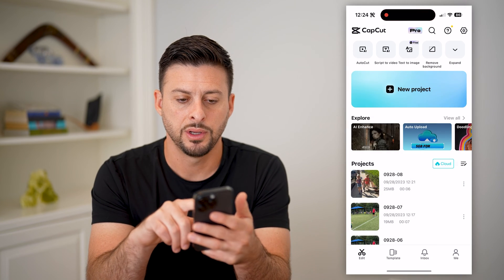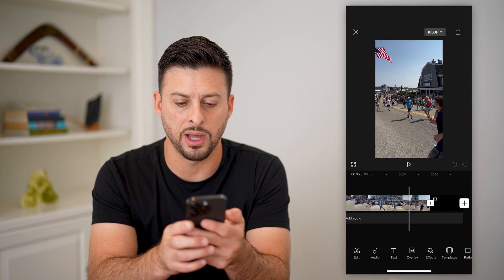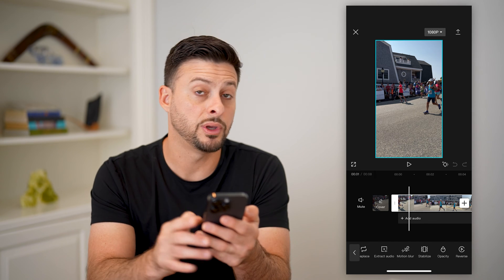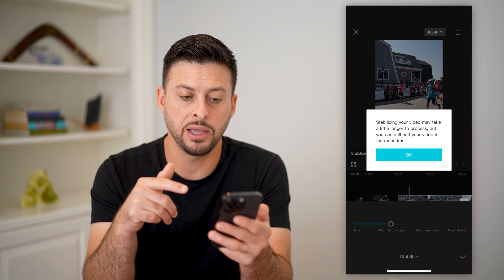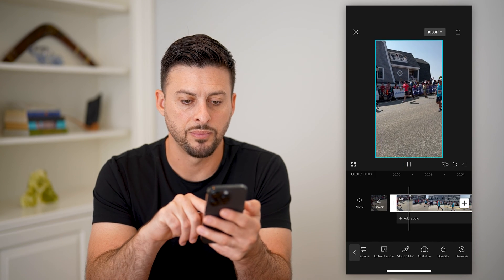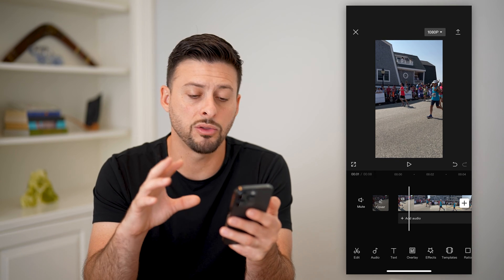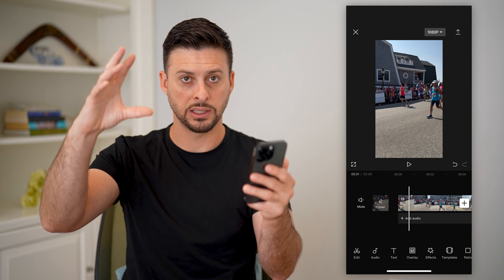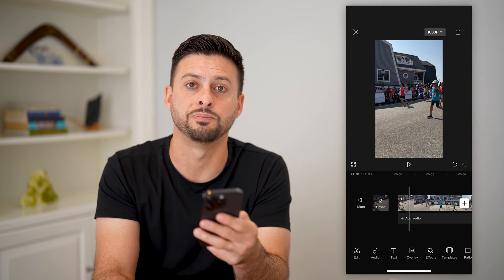How To Stabilize A Video In CapCut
Here's how you can stabilize a video in CapCut if you took it while walking or running and want to make it shake or wobble less.